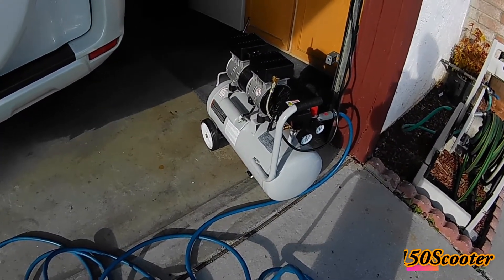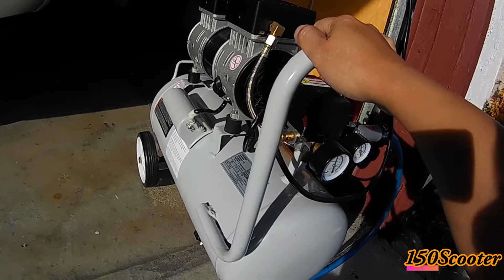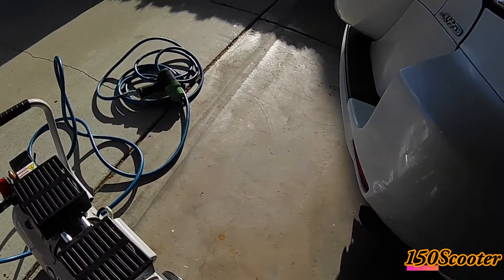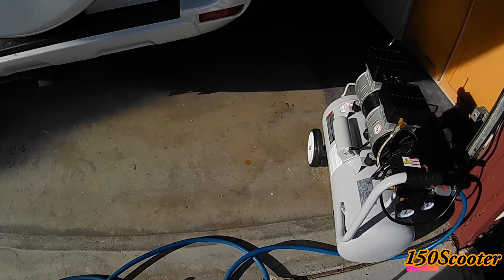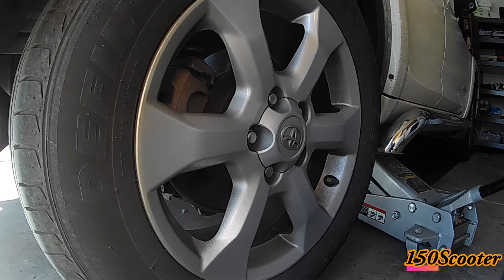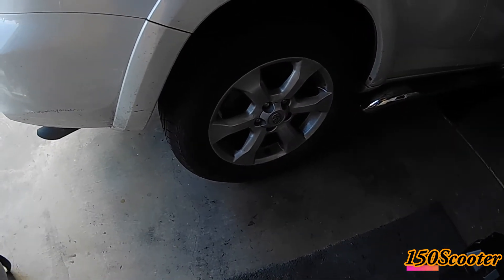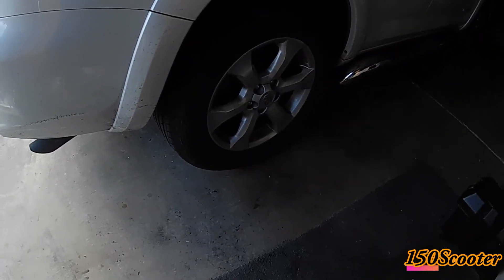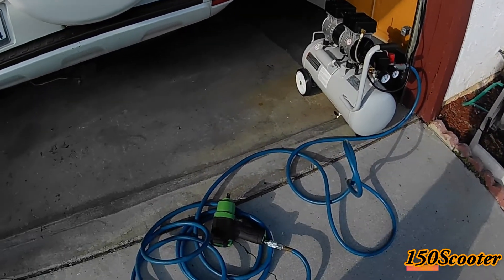Ultra Quiet 1.0 HP Air Compressor VS Car Lug Nuts | 150Scooter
This video demonstrate if a 1.0 hp Air Compressor has enough power to remove a car wheel lug nuts. Enjoy.

Air Compressor | Ultra Quiet, Oil-Free, 1.0 hp, 8 gal

Power Max Drive Air Impact Wrench